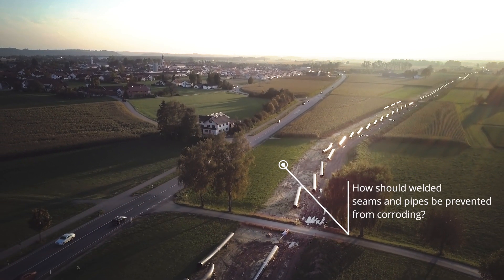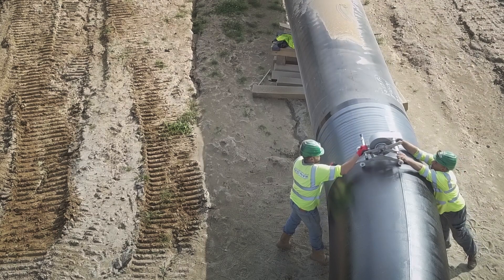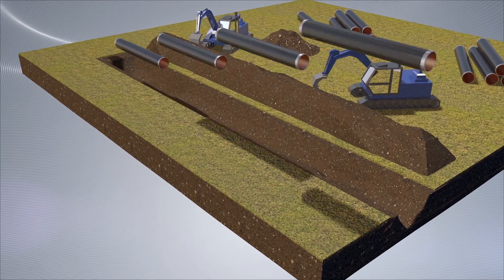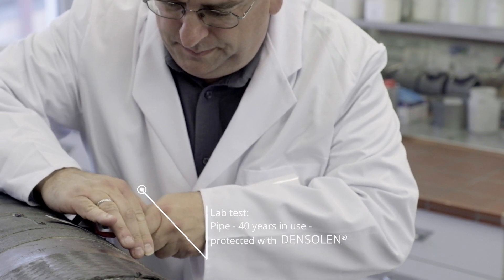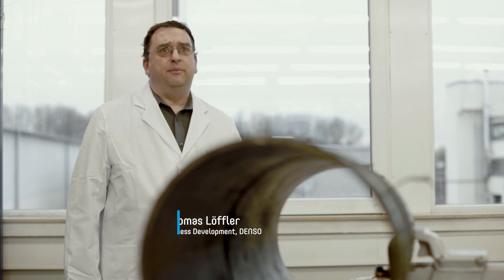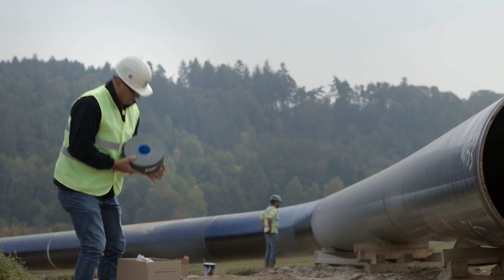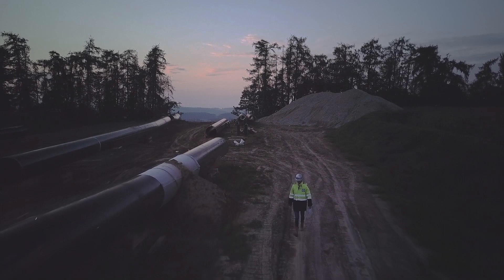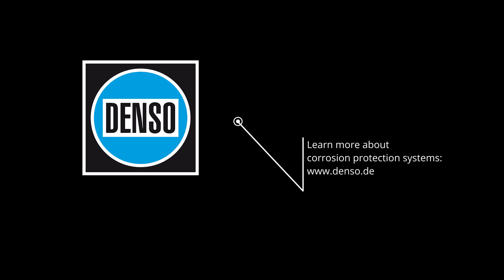DENSOLEN® Corrosion protection: How should welded seams and pipes be prevented from corroding?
The MONACO natural gas pipeline -  approx. 3,000 welded seams will be wrapped with DENSOLEN® tapes to guarantee long-lasting corrosion protection.
But how good is the protection in reality? Dr. Thomas Löffler, DENSO Business Development Manager, presents excellent laboratory test results from a 40-year-old pipe section. Peter Westphal, Project Manager at DENYS, also confirms the high quality of the tape and talks about his years of experience working with DENSO.
Learn more about this in the video! you can find everything about our DENSOLEN® tapes for your corrosion protection.